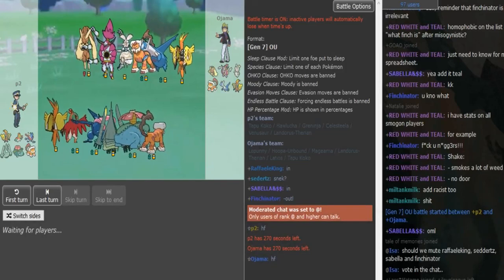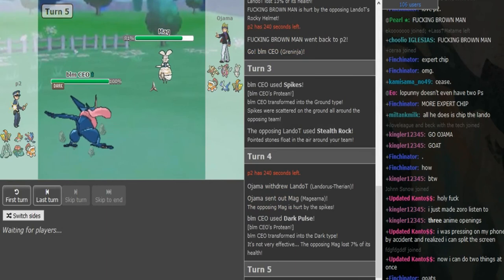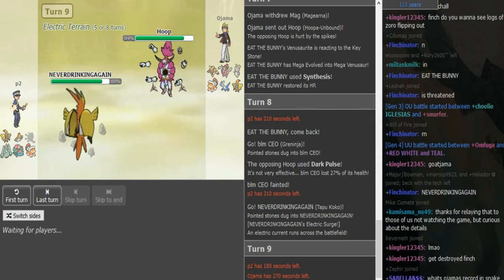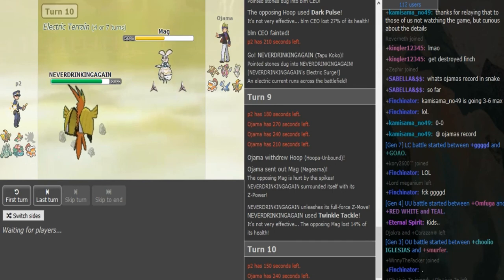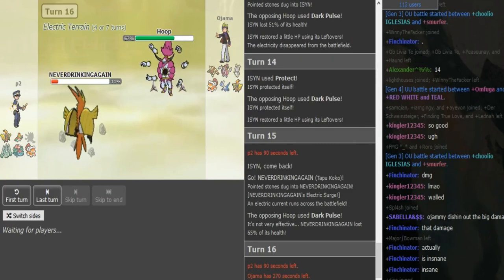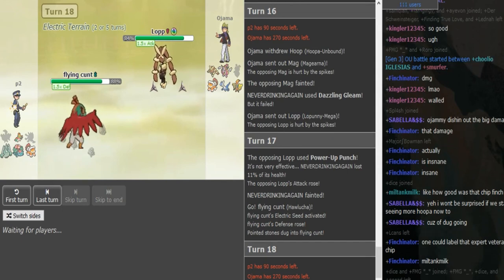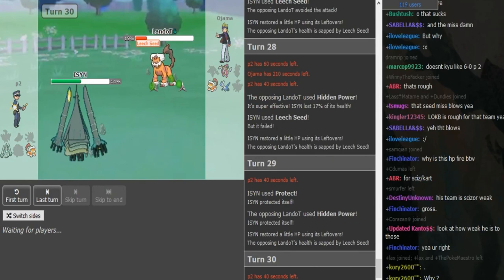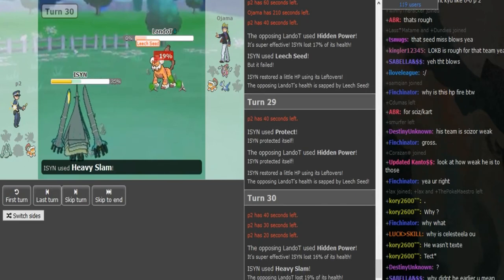Smogon Snake Draft I-Phase 1: p2 vs. Ojama (Sun&MoonOU) w/Ultraballz